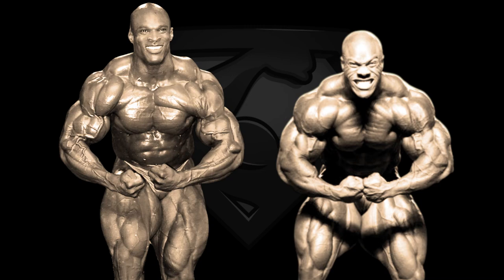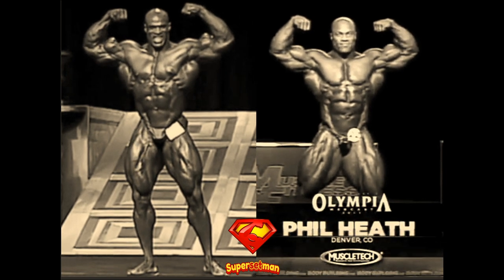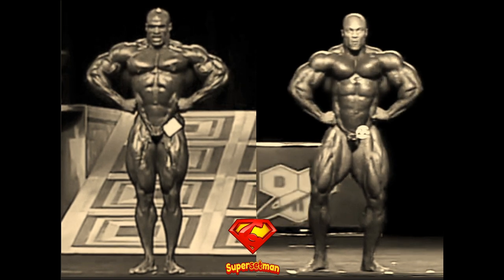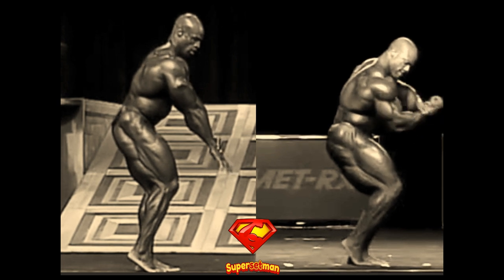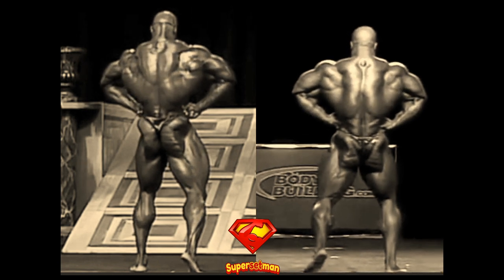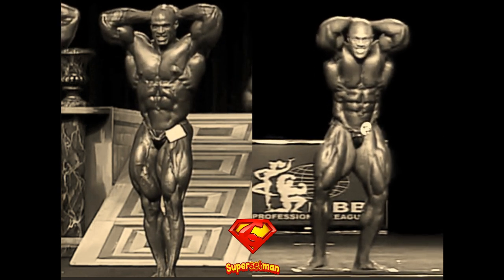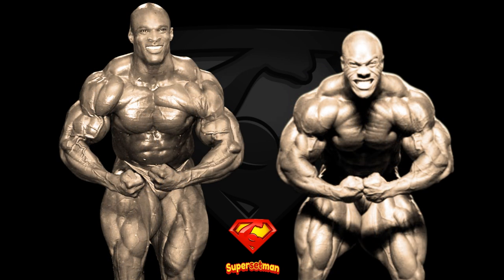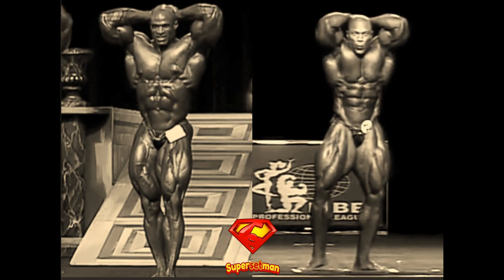[Video Footage Comparison] Ronnie Coleman VS Phil Heath: 1998 VS 2011 Mr. Olympia - The G.O.A.T.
Ronnie Coleman Mr. Olympia 1998 VS Phil Heath Mr. Olympia 2011.